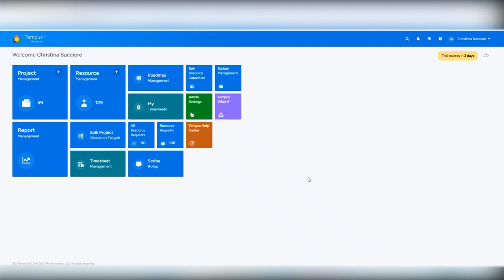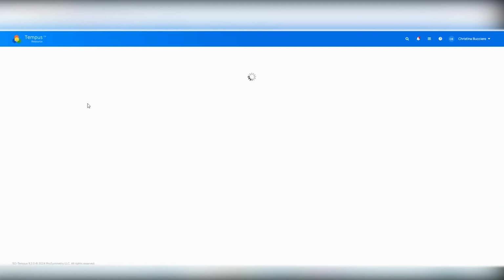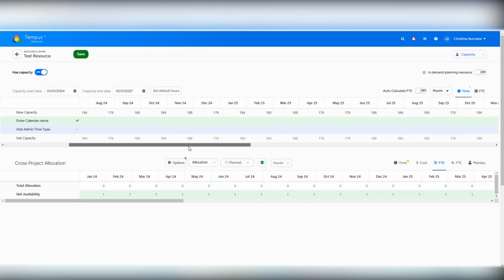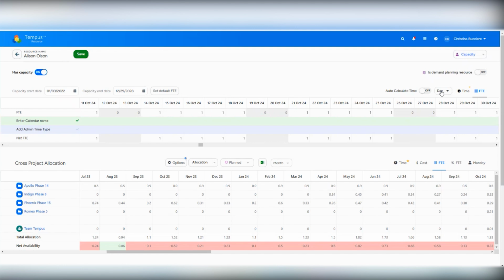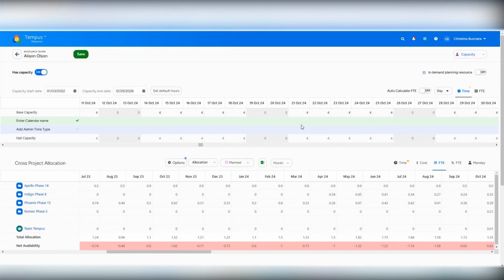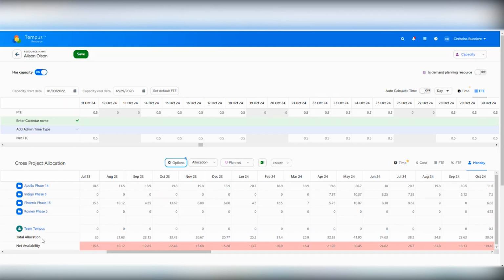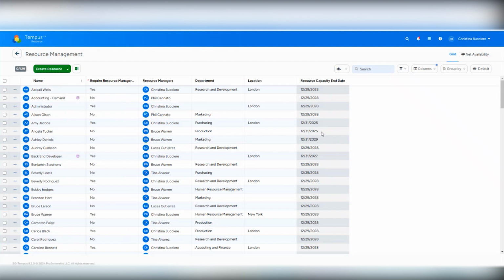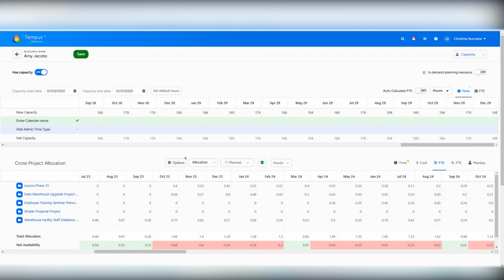How to Update Your Resource Capacity in Tempus Resource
Christina Bucciere, Implementation Consultant for Tempus Resource, explains how to update your resource's capacity in Tempus Resource.